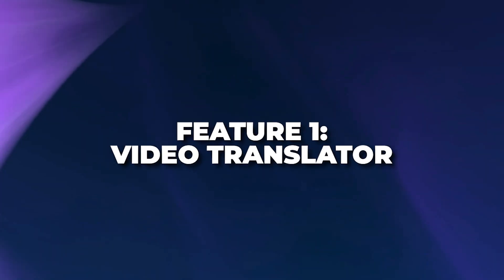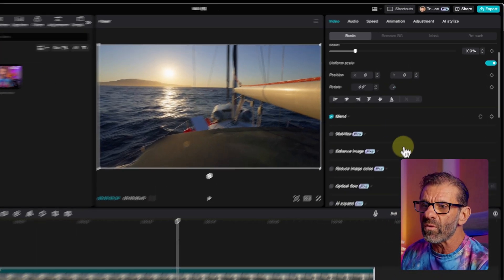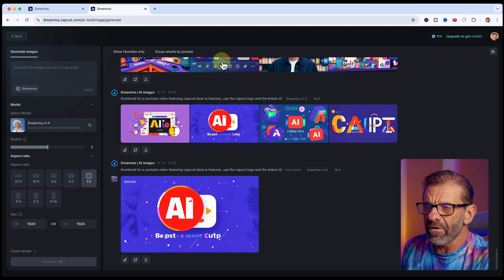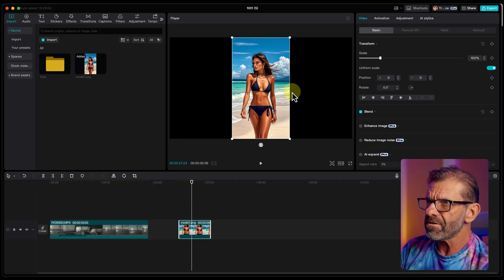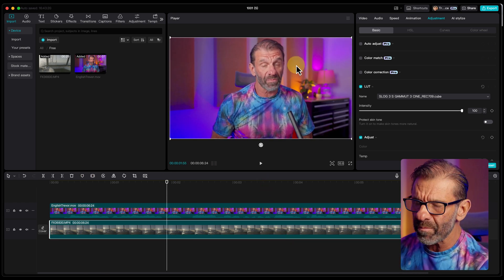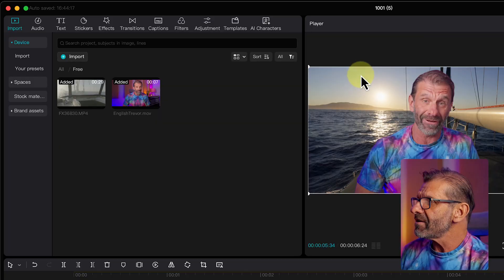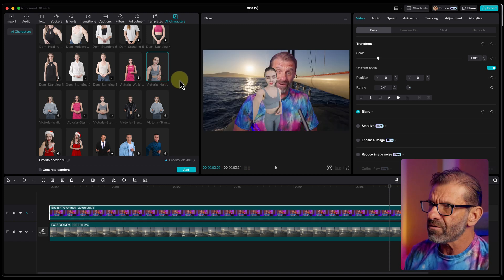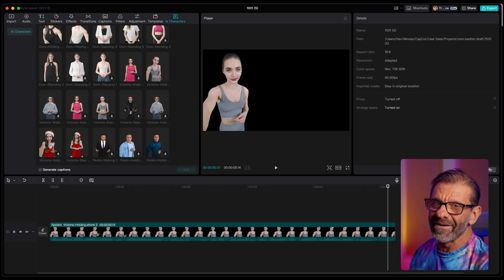7 MIND BLOWING CapCut AI Features!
These 7 insane CapCut AI Tricks will... blow your mind. AI is kinda taking over the world. I don’t think we’re in any danger, but there is a TON AI can do to help our lives - especially in the creative space. Some of these features CapCut AI offers are simply mind-blowing. Once you learn how to use these 7 AI features CapCut offers, you’re videos will be on an entirely new level.

00:00 You just learned a new language.  ¡Felicitaciones vato!
01:00 Free stuff!
01:10 How slow can you go?
02:45 Make a hot girl out of thin air
04:33 Make her even better
05:44 Only geniuses do this
06:12 This used to be SO FREAKING HARD. Not anymore.
07:15 Hate writing? CapCut has you covered.
09:05 Too ugly to be on camera?

7 INSANE CapCut AI Tricks!